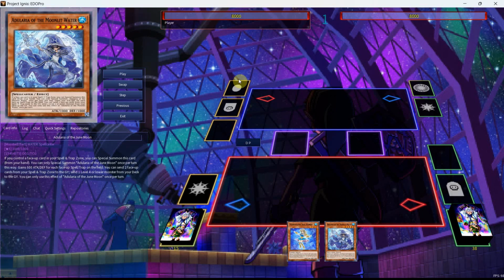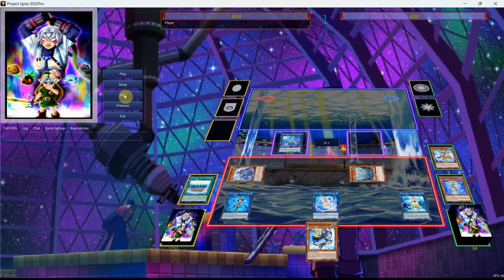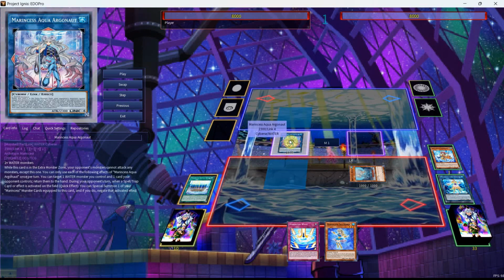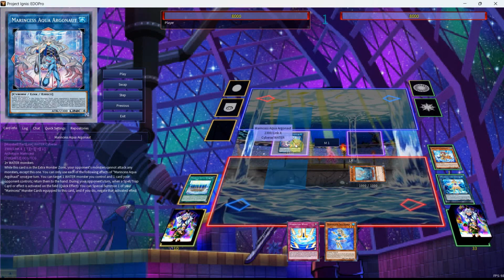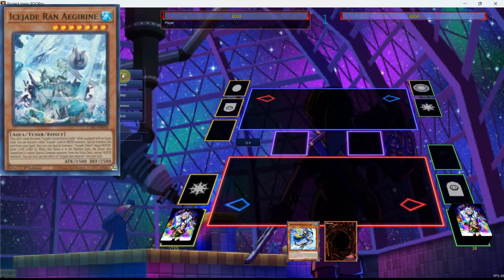Yu-GI-Oh! TCG! Marincess Combos+Deck Profile! Post CYAC!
What's up everyone it's Bones here! In today's video I'll be showcasing the new Water support coming out in CYAC featuring Marincess! If you happen to enjoy content like this, clicking on those thumbs up and subscribe buttons would be greatly appreciated as they go a long way in supporting the channel and show me you like content like this! :D